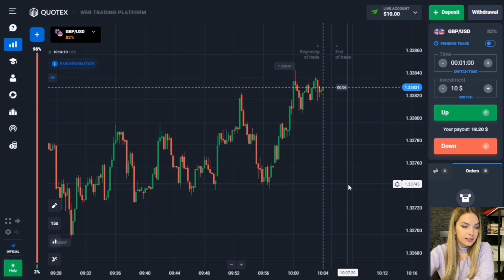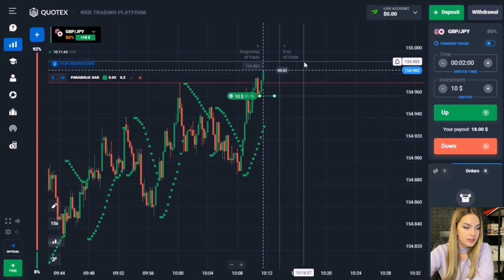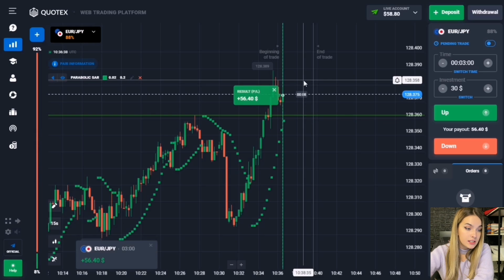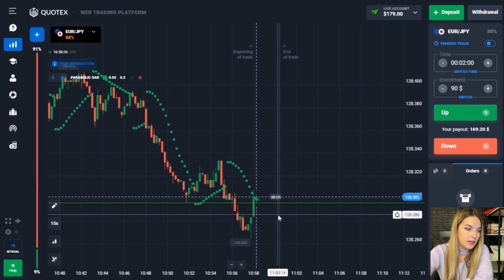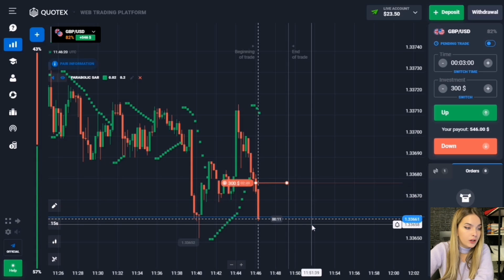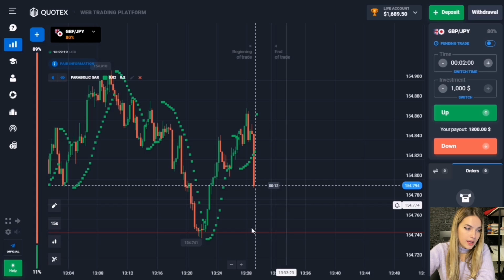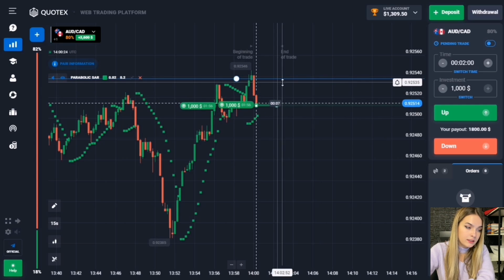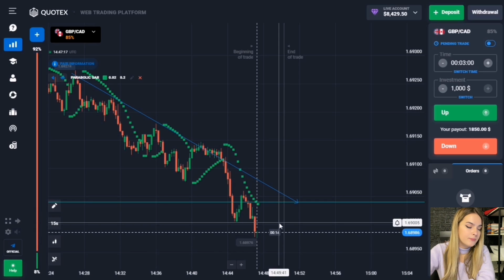99% WIN BINARY OPTIONS STRATEGY $10 - $8429 (Quotex, Parabolic SAR)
My name is Sophia and in this video I will share my trading strategy for Quotex/Pocket Option based on Parabolic Sar indicator.

(is valid only for those who have registered an account using my link!)